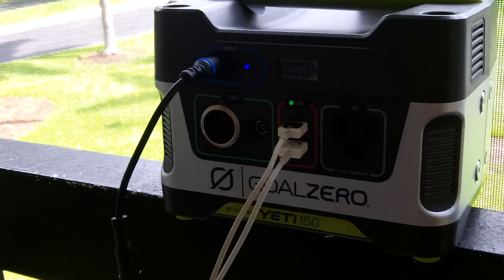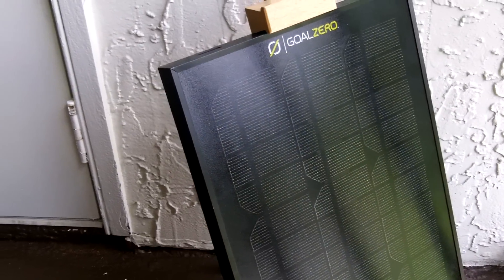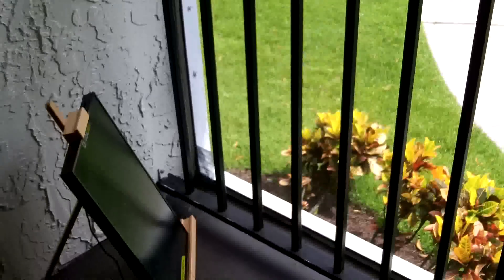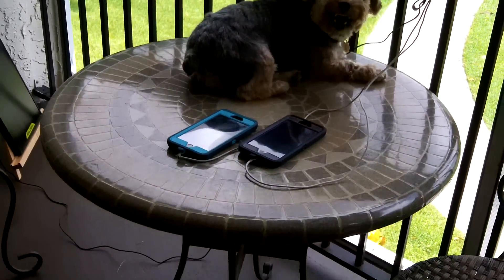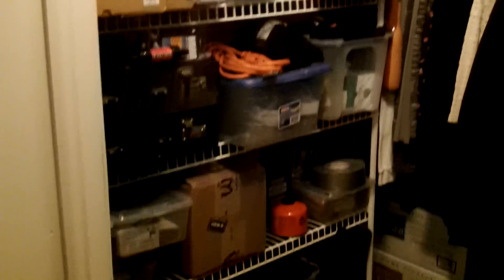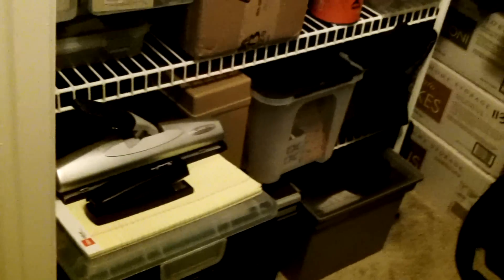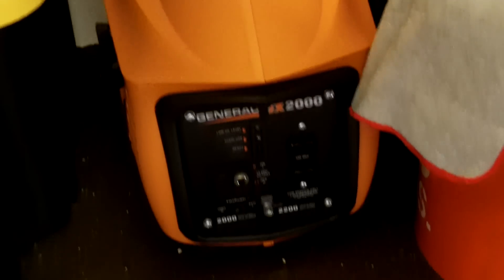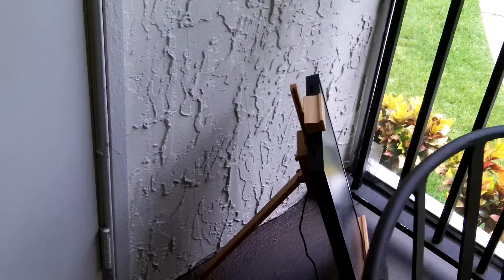Hurricane Prep- Vid5- Solar Power and Organization of Gear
In this video I show a few samples of how to be ready for a hurricane, disaster or SHTF event by having some key gear on hand.  Items like a battery back-up system like the Goal Zero Yeti 150/400, solar panels, Ham/Emergency radio, cell phones, headlamps and ability to charge them.  I also recommend a good gas/propane generator that can handle larger power needs in the event you need it.

Organization is also critical.  I like taking some time out to reorganize my gear, categorize it and make sure it is ready to go.  Living in an apartment can be challenging when it comes to prepping and making the most of the space you have is critical.